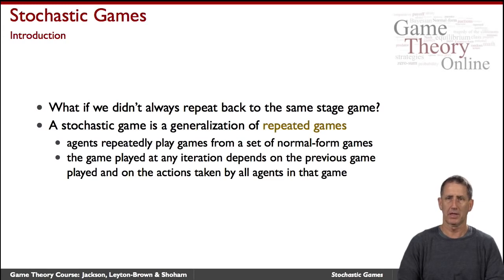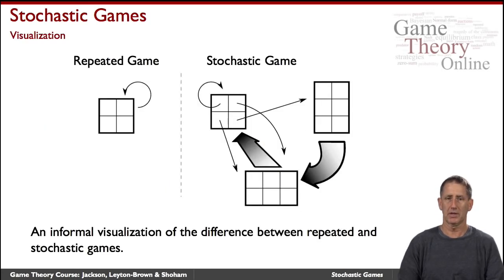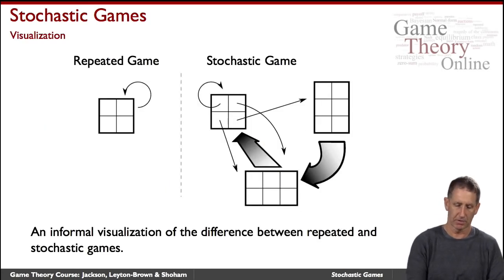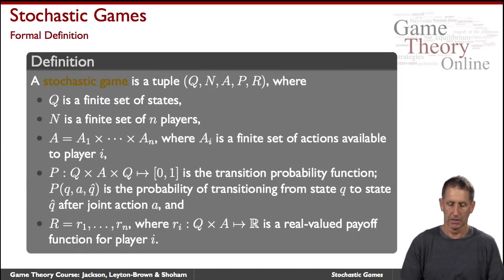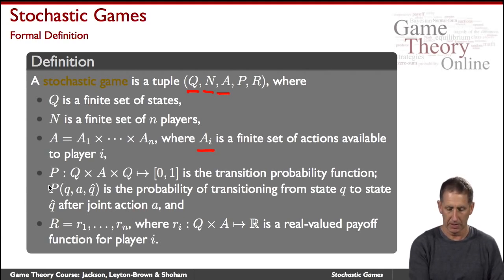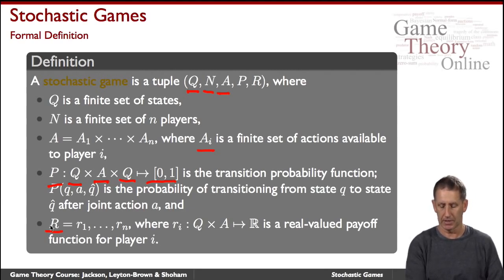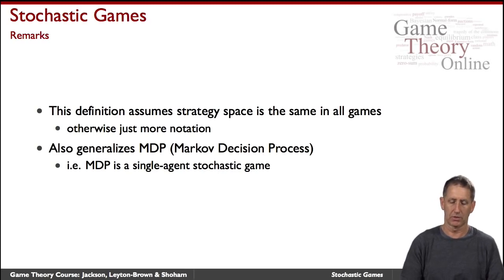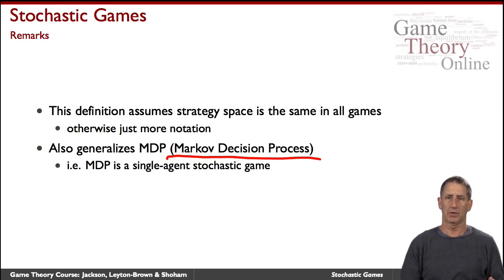Game Theory 5 03 Stochastic Games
introduces stochastic games, which generalize both repeated games and Markov decision processes.  It features Yoav Shoham (Stanford).